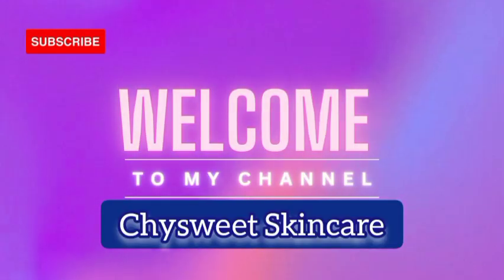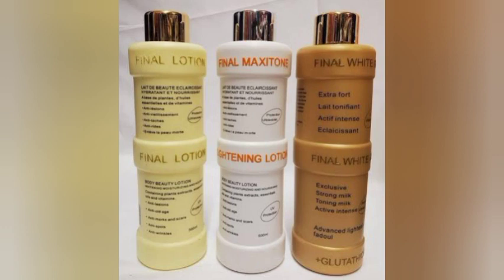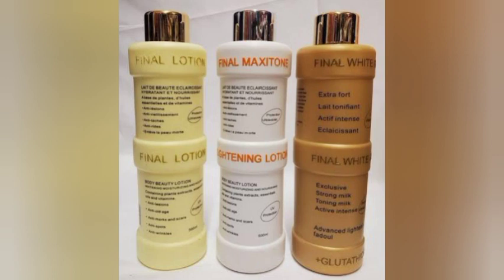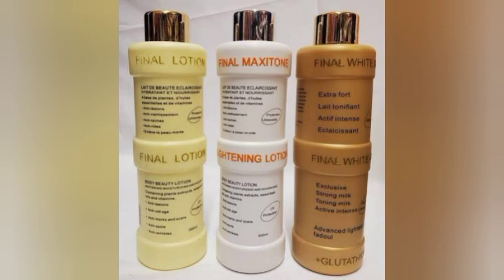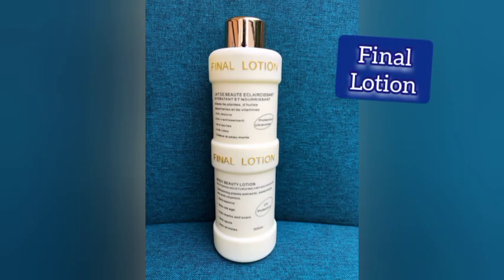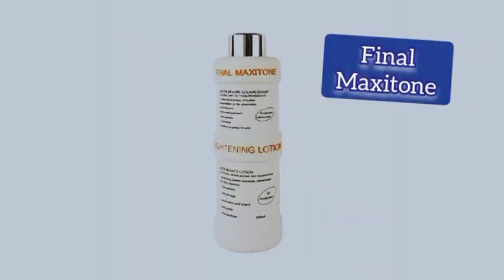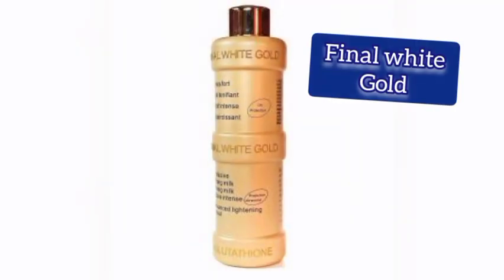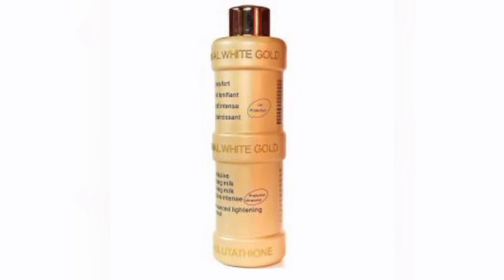Final white lotion review/ watch before you buy